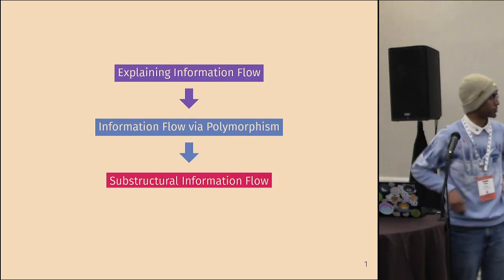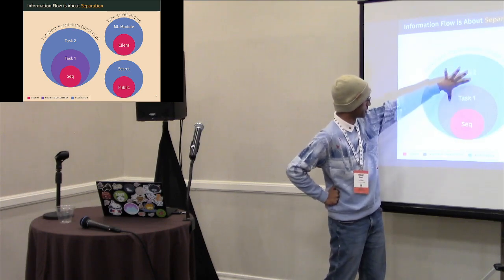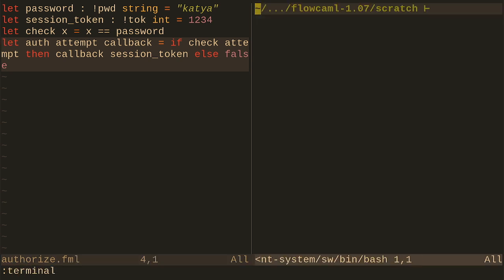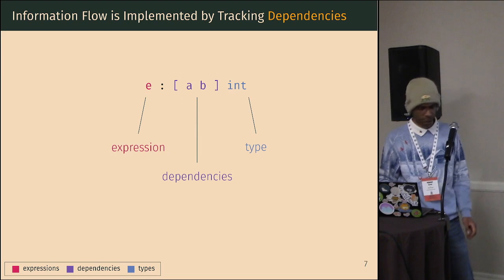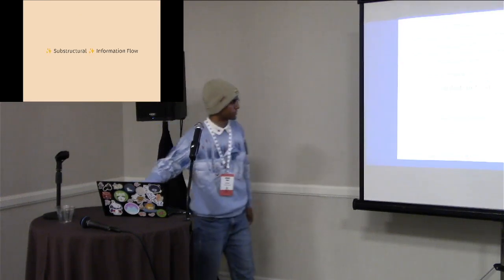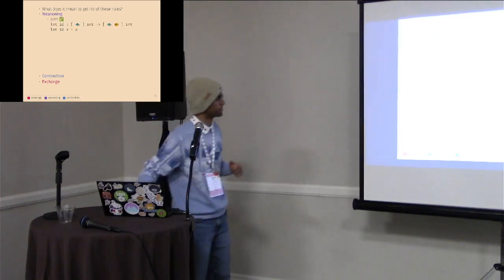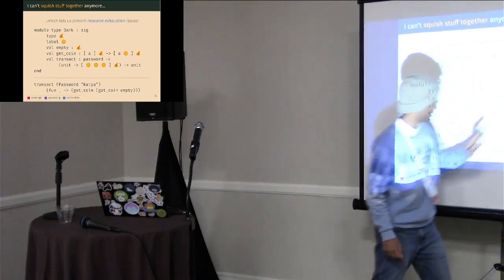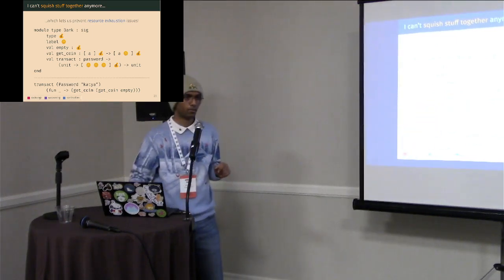[IWACO24] Substructural Information Flow via Polymorphism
Substructural Information Flow via Polymorphism (Video, IWACO 2024)
Hemant Gouni, and Jonathan Aldrich
(Carnegie Mellon University, Pittsburgh, Pennsylvania, United States; Carnegie Mellon University)

Abstract: Information flow control (IFC) is a long-studied approach for establishing non-interference properties of programs. For instance, IFC can be used to prove that a secret does not interfere with some computation, thereby establishing that it does not leak. Lattices are the dominant mechanism for enforcing information flow properties, with program data being organized into a lattice whose partial order determines safe flows. We discuss an alternative formulation of IFC based on parametric polymorphism which, in addition to usability benefits, highlights the structural properties lurking in all prior information flow systems. We show that relaxing these structural properties allows us to speak about sandboxing, resource exhaustion, quantitative information flow, capabilities, context-sensitive typestate, and much more using simple, intuitive types.